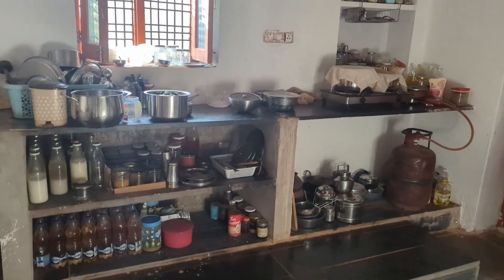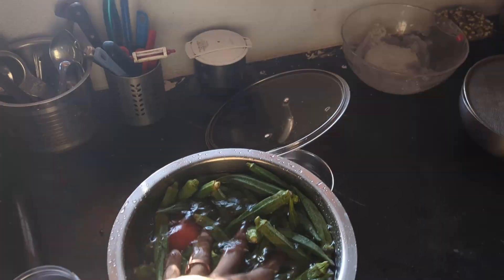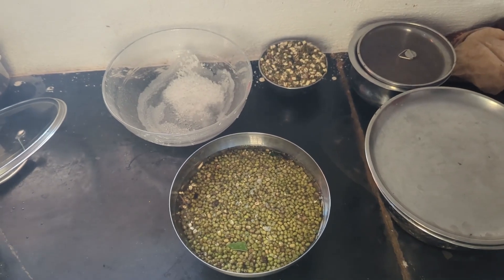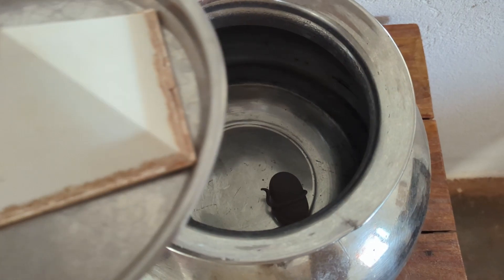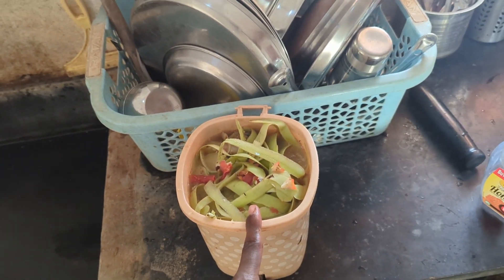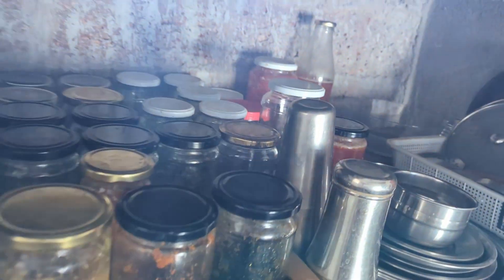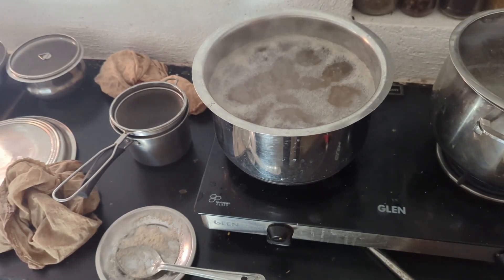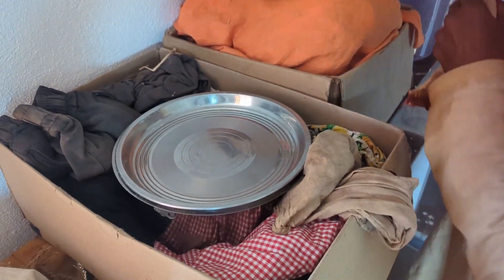One day in the kitchen series Part 1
We will cover various aspects of Kitchen including what to do, when to do, how to do, where to do, why to do etc.. about food, placement of things, our little tips and tricks, what we do extra for prana retention etc..